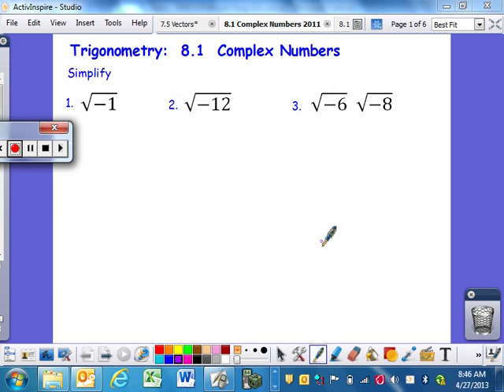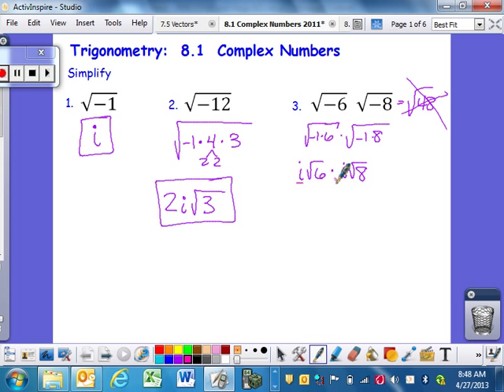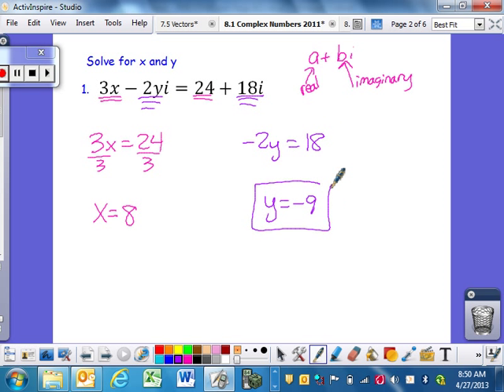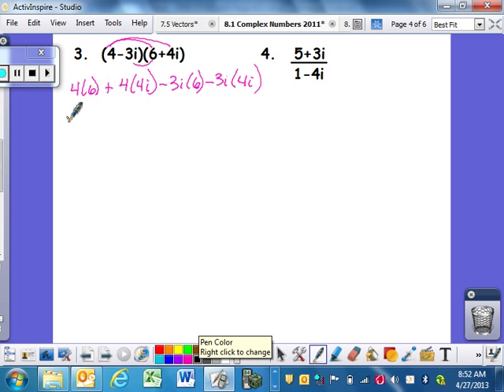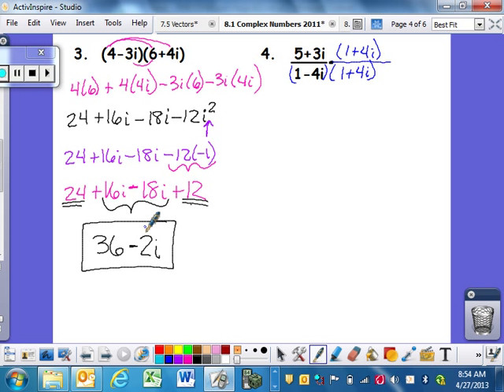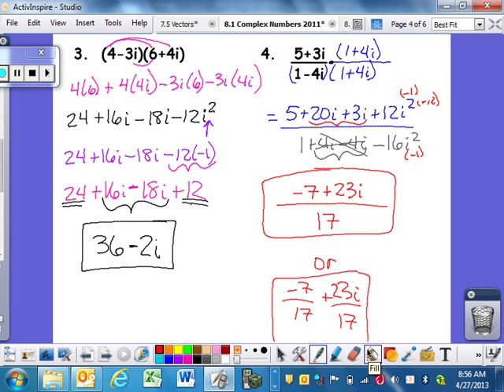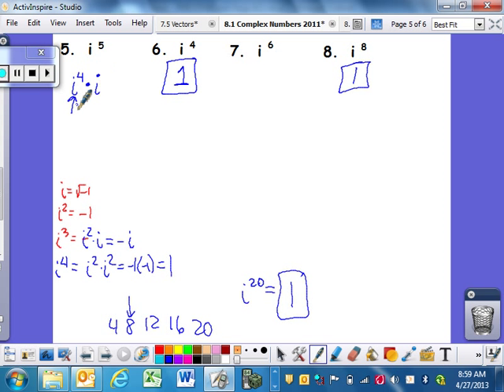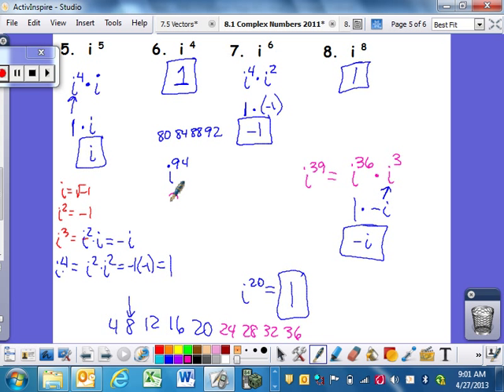Trig 81 Lecture